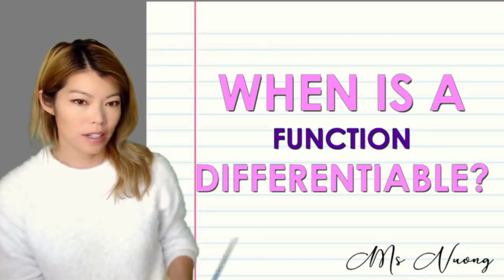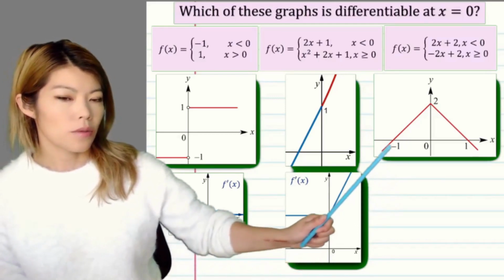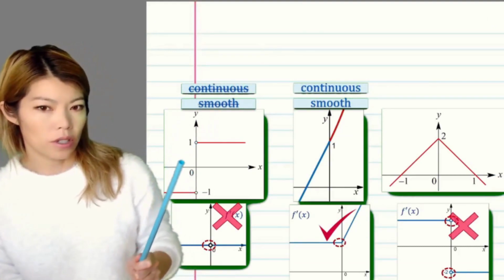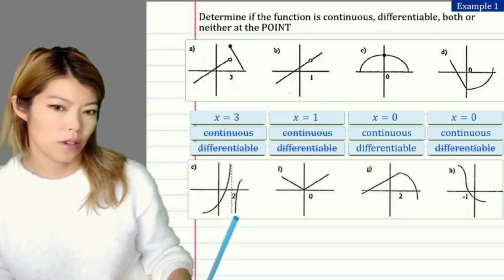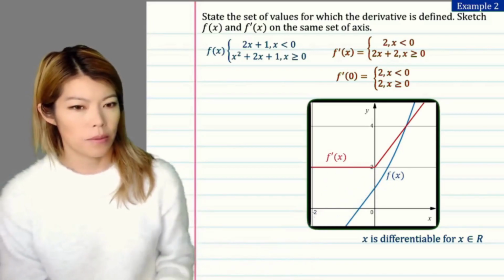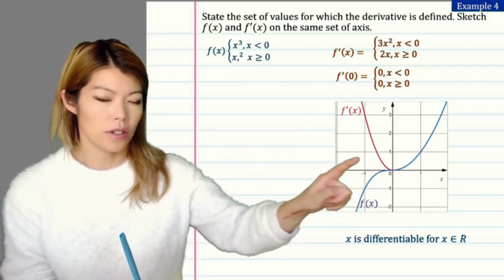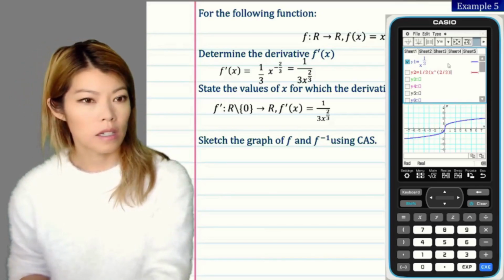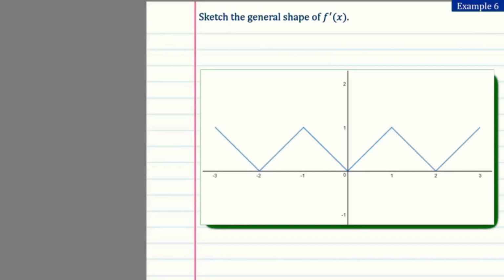Derivatives: When is a function differentiable?